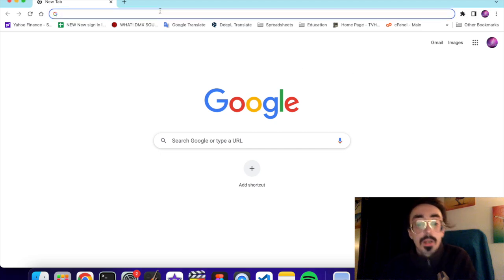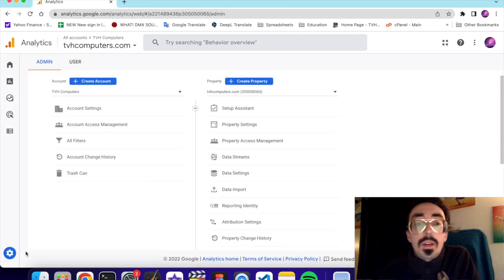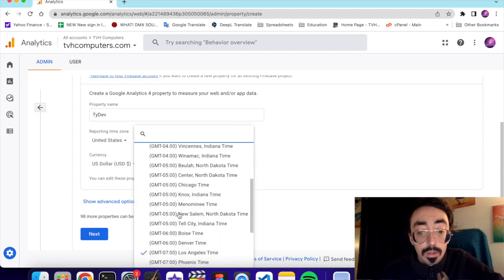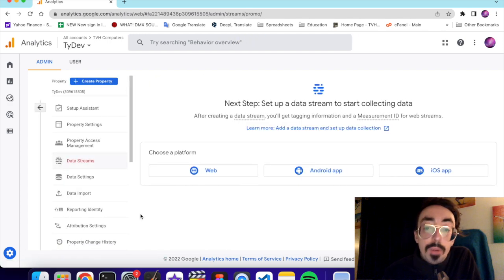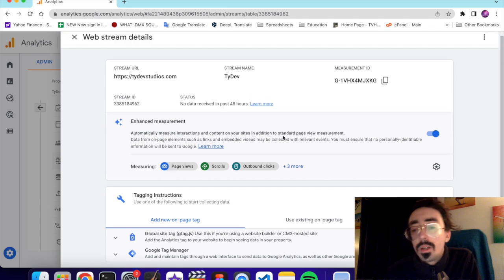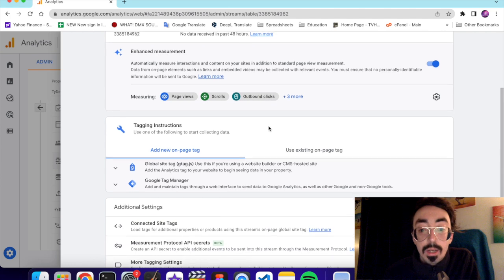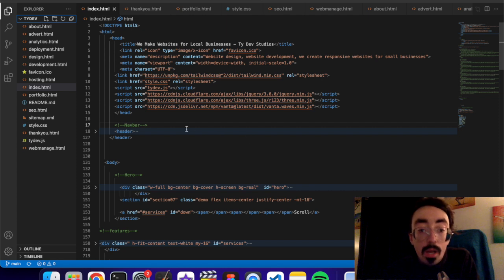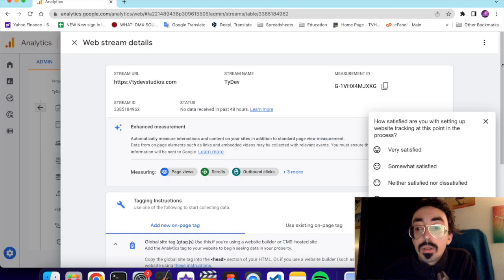How To Install Google Analytics On Your HTML Website In 5 Minutes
In this video, I show you how to install Google Analytics on your static site by inserting the tracking code from Google right in the HTML.

I use Cloudflare Pages for hosting small static websites for free.